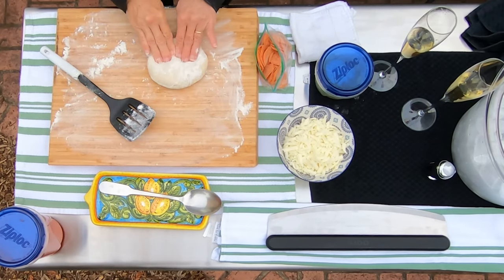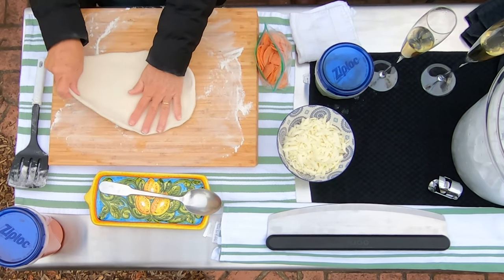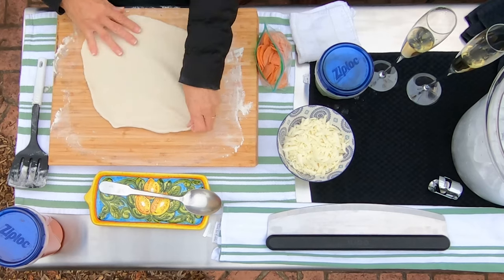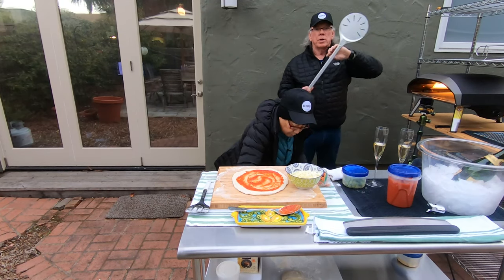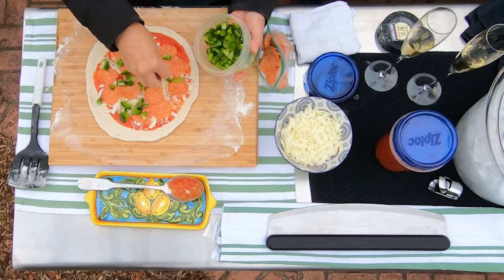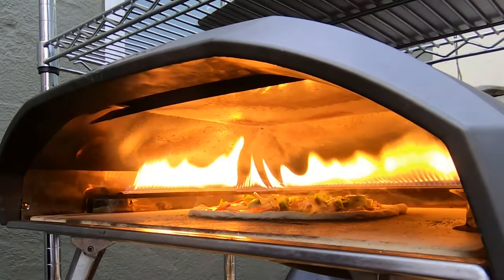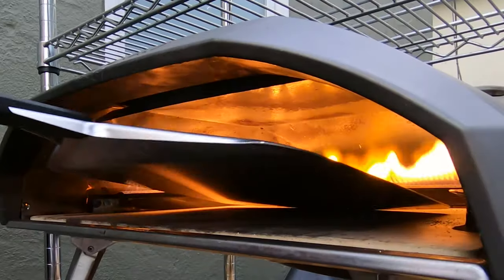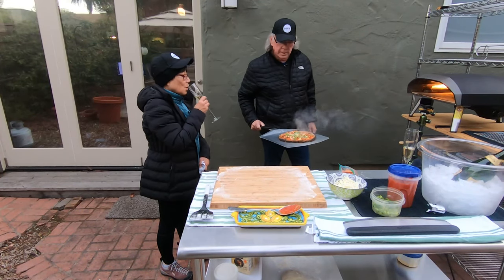Poolish Pizza Dough Pizza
We are making pizza dough using a Poolish, a pre-fermentation method that takes minutes to prepare but creates a dough that is easy to handle and nicely flavored.  This dough is perfect for pizza makers that are new to stretching out dough into pizzas.  We used our standard cooking technique which resulted in a pizza crust with nice browning and slight char; crisp but still had a nice chew with a nice rise.  Our standard technique is 20 to 30 minutes on high, launching the pizza, then turning to low.  We let the pizza start to rise (about 30 to 40 seconds), then rotate 180 degrees.  Another turn, necessary.  This pizza cooked in a little more than a minute.  We place the pizza on a wire rack for a minute, then transfer to a wooden board for cutting.

This pizza dough recipe is from WeekendBakery.com and it is the first Poolish recipe I tried.  By adjusting the amount of Instant Dry Yeast, the dough can be used the same day or overnight.  It requires 7 minutes of kneading in a mixer or by hand, 10 to 15 minutes. The Poolish is 100% hydration:  100 grams 00 or Bread Flour and 100 grams water with a pinch of yeast.  After the poolish is made, add to 250 grams flour, salt, water, and additional yeast are added.  The link to the recipe is listed below.

Based on time to prepare, whether or not kneading is required, ease of stretching into pizza, and whether the dough is prone to burning, I rate this dough a Definitely will make it again.